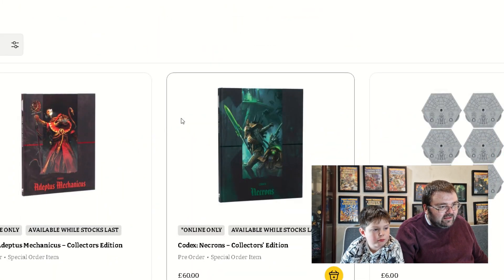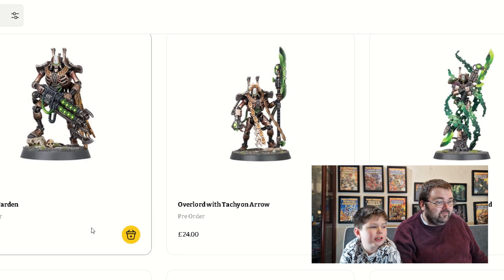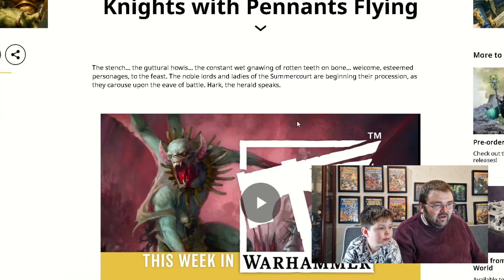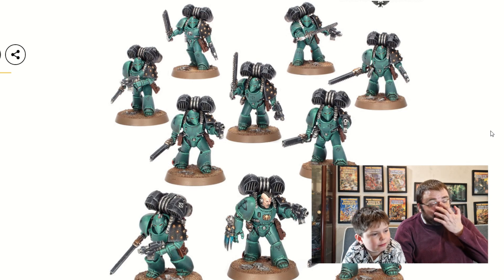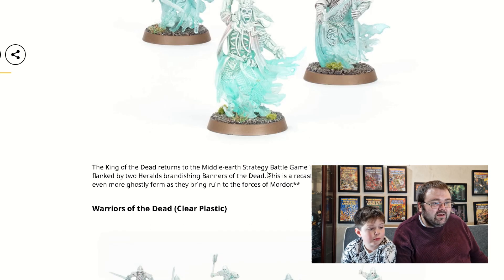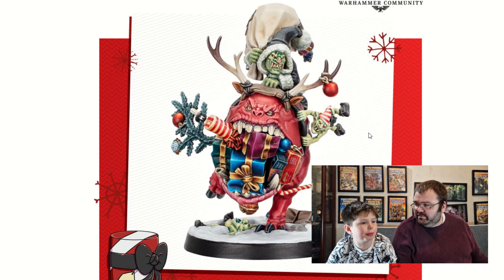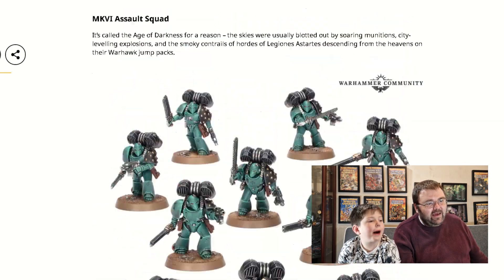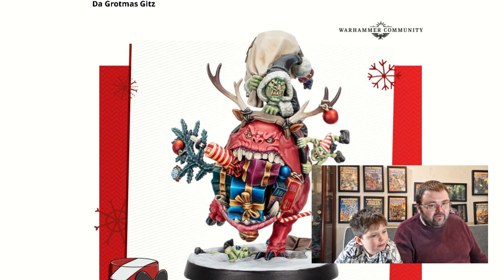A 10 year old reviews... Warhammer Pre-Orders 02th December, 2023 (Horus Heresy, Lord of the Rings,)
We look at the Warhammer pre-orders for Saturday 2nd of December. Not loads of releases this week but we have some interesting ones in the Horus Heresy Jump Pack Space Marines and the Grotmas Gitz. The latter is an awesome xmas model which we both like a lot. For AoS there is a box set for the Flesh Eater Courts. Neither of us are that into them. Personally I like the idea of them as deluded wannabe Bretonnian knights in the bodies of ghoulish zombies.. but as models, not really for me.